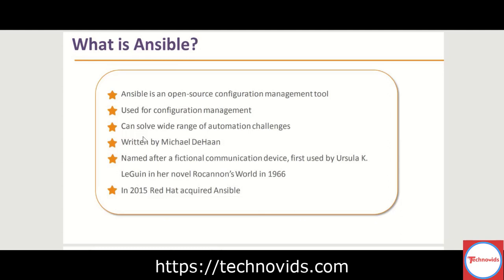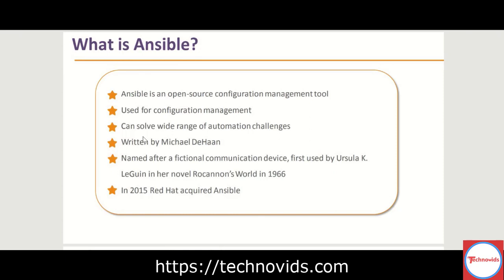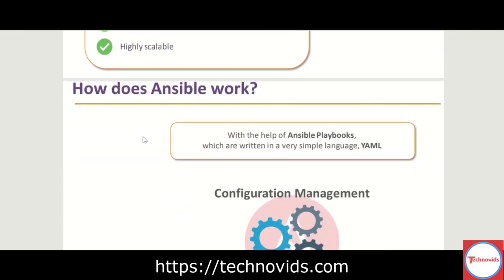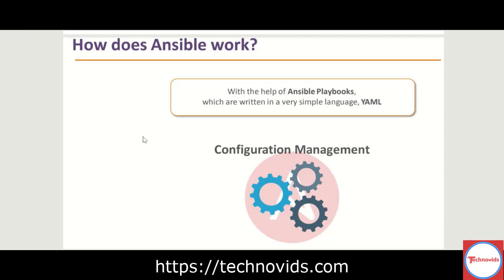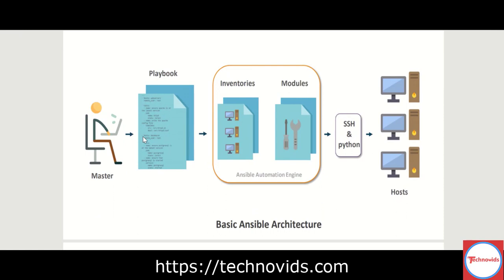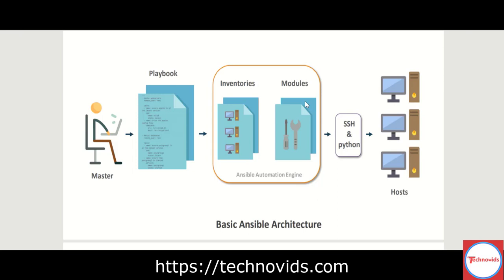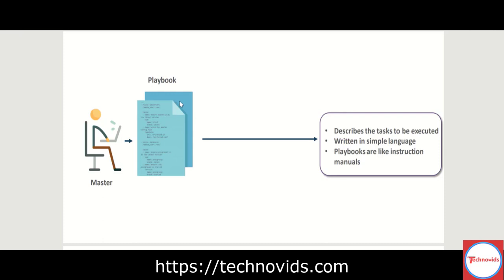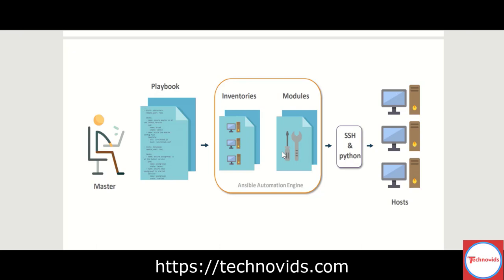Ansible Basics | DevOps | Technovids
Training approach for Automation With Ansible and Jenkins For Information Technology (IT) Automation as a DevOps tool is conducted by Best Industry Professionals having good knowledge of DevOps Process and Ansible tasks configuration- management, application-deployment, Infrastructure orchestration, and provisioning. The Automation With Ansible and Jenkins online course is provided for audiences from India, the US, and the UK.

*The courses are designed by industrial expert trainers to get the best assistance for the Jobs in MNCs. Upgrade your skills with the Technovids training course to get a high-paying job. With real hands-on practice, you will get exposed to the best training.

We aim at providing high-quality Instructor Led Online Training & softwareconsulting services. Our trainers are well-experienced real-time experts from the industry which helps real-time exposure & hands-on experience to our learners.

𝐎𝐮𝐫 𝐎𝐟𝐟𝐞𝐫𝐢𝐧𝐠𝐬:-
1) Online training program.
2) Corporate training.
3) Open Workshop/Bootcamp training.

𝐕𝐢𝐬𝐢𝐭 𝐎𝐮𝐫 𝐁𝐫𝐚𝐧𝐜𝐡𝐞𝐬:
1) Technovids: 19/19 Chandrodaya Complex, 2nd Floor, 24th Main Rd, near Hanuman Temple, 1st Sector, HSR Layout, Near Hanuman Temple, Bengaluru, Karnataka 560102

2) Technovids: 1st Floor, Opp KLE College, Kengeri Main Rd, Above Raymond Showroom, near Bangalore Development Authority Complex, Marilingappa Extension, Bangalore, Karnataka 560072

𝐀𝐛𝐨𝐮𝐭 𝐓𝐞𝐜𝐡𝐧𝐨𝐯𝐢𝐝𝐬:
We are a new generation “Dedicated Learning & Development company”. Technovids Consulting Services Private Limited was inspected with the idea of bridging the gap between technology & Aspirants to learn these technologies. Technovids is firmly committed to providing excellent training services to your company and the individual participants/trainees. We deliver Onsite Corporate training for enterprises at various Cities in India like Bangalore, Hyderabad, Chennai, Delhi, Gurgaon, Kolkata, and more. For Individuals, we have flexible training options like classroom training, online training as well as open workshops which are conducted on a timely basis.
We follow the best industry practices in developing our course curriculum and to keep our learners updated, whether it is online Traning, classroom training, or onsite site corporate Training. We believe it gives our participants an edge over others and improves their know-how of industry trends and practices.

𝐎𝐭𝐡𝐞𝐫 𝐂𝐨𝐮𝐫𝐬𝐞𝐬 𝐛𝐲 𝐓𝐞𝐜𝐡𝐧𝐨𝐯𝐢𝐝𝐬:
1)  DevOps:
    i) Azure DevOps Solution Engineer.
   ii) Certified DevOps Solution Engineer.
   iii) CI-CD DevOps Training.
   iv) Automation with Ansible Jenkins.

2)  Data Visualization Training:
     i) Power BI Training.
   ii) Tableau Training.
   iii) QlikView Training.
   iv) Microstrategy Course.

3) Business Analytics:
     i) Advanced Excel Training.
   ii) Excel Macros/VBA Course
   iii) SQL Training.
   iv) MSBI Training.

4) Data Science:
     i) Python for Data Science.
    ii) Data Science with R.

5) Cloud Computing:
  i) AWS

6) Web Development:
7) Android Development:
8) Digital Marketing:
9) Finance & Accounting:
  i) Accounting & Finance.
 ii) Talley ERP 9 with GST.
10) Big Data Analytics:
11) Project Management:
12) Agile & Scrum.